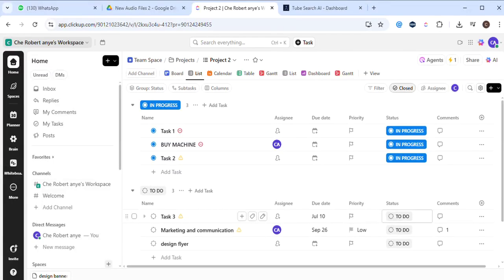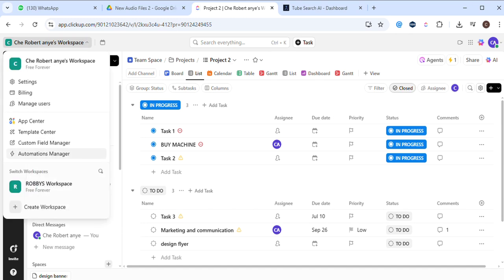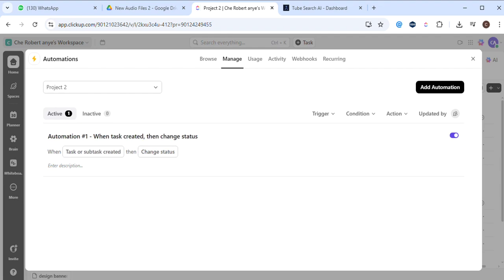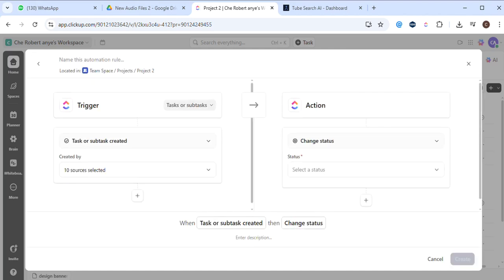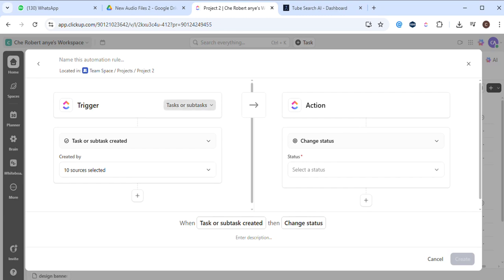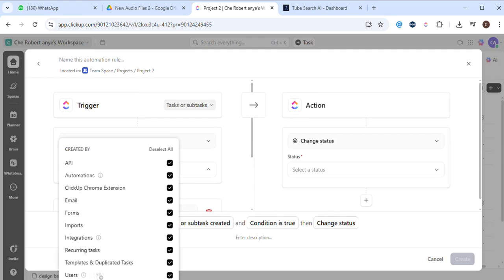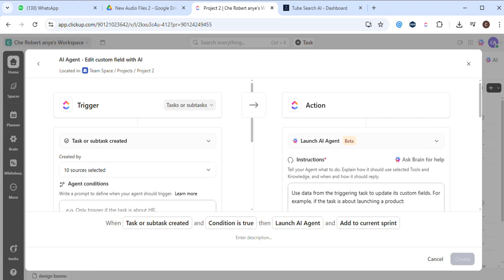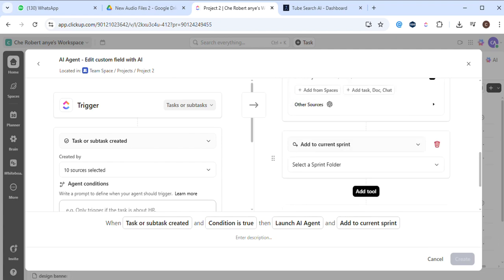How To Automate Recurring Status Updates In CLICKUP (Complete 2025 Guide)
Welcome to this comprehensive How to automate recurring status update in clickup tutorial! In this detailed guide, I'll walk you through everything you need to know about How to automate recurring status update in clickup.

 What You'll Learn in This How to automate recurring status update in clickup Tutorial:
• Complete step-by-step instructions for How to automate recurring status update in clickup

Whether you're a complete beginner or looking to improve your skills, this How to automate recurring status update in clickup tutorial covers everything from basic concepts to advanced strategies. I've designed this guide to be easy to follow, practical, and immediately actionable.

 Why This How to automate recurring status update in clickup Tutorial is Different:

 Perfect for:
• Beginners who want to learn How to automate recurring status update in clickup from scratch

Questions? Drop them in the comments below! I read every comment and try to respond to as many as possible.

• Share with anyone who might benefit from learning How to automate recurring status update in clickup